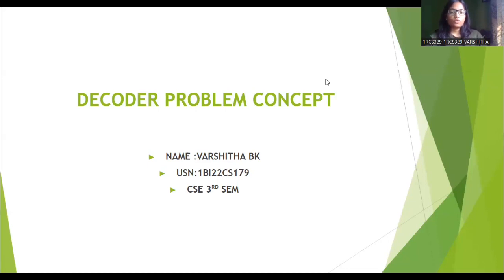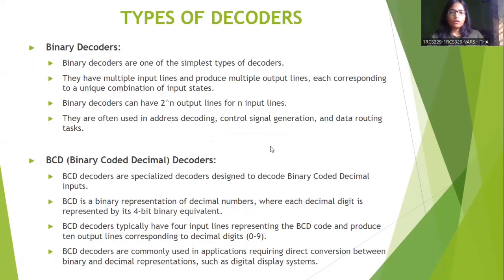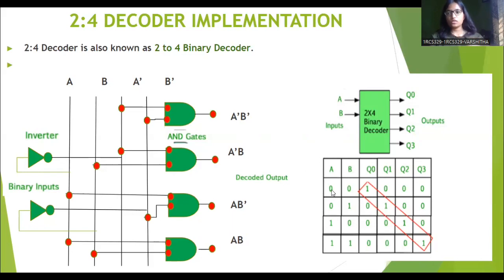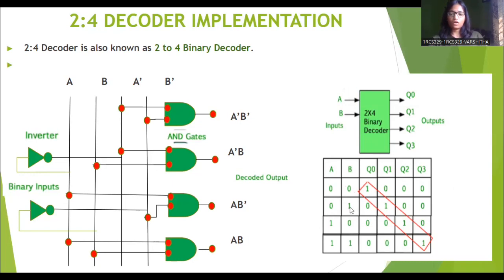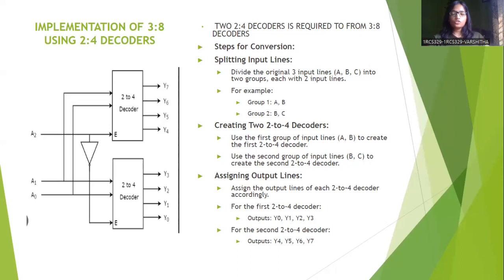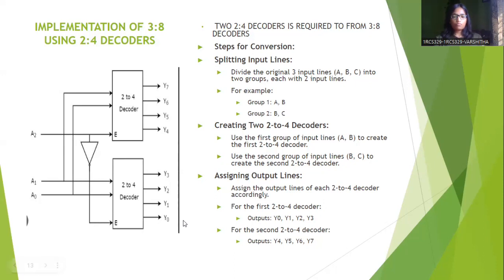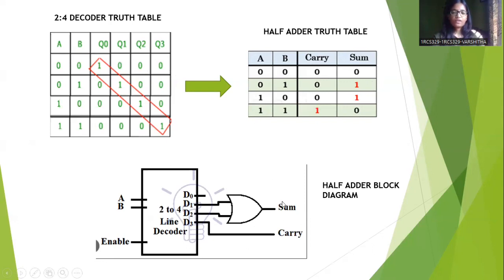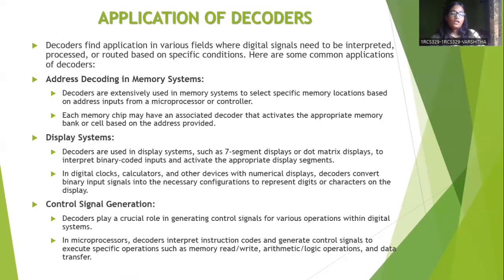DECODER PROBLEM CONCEPT